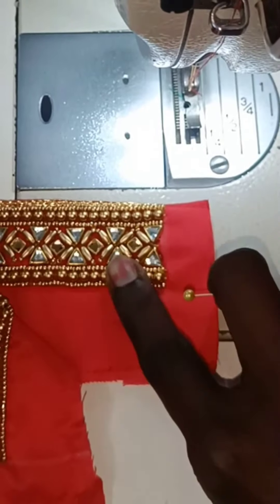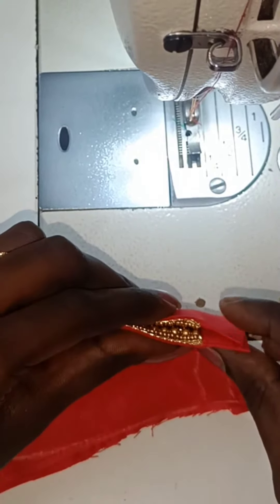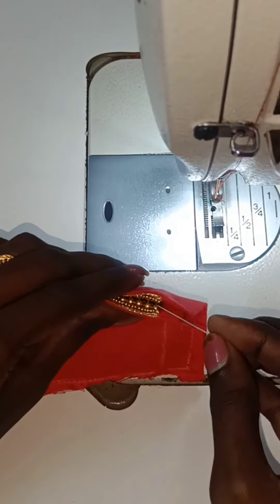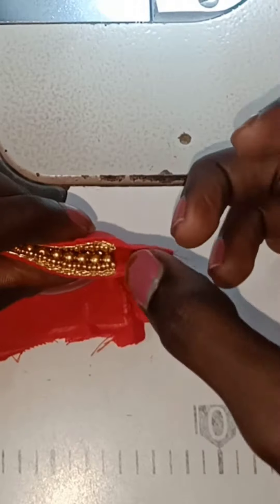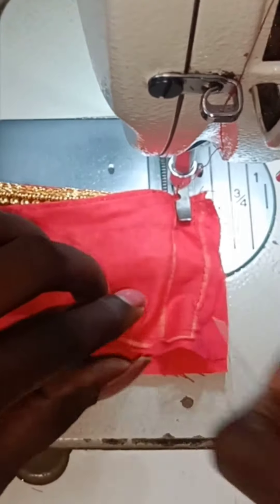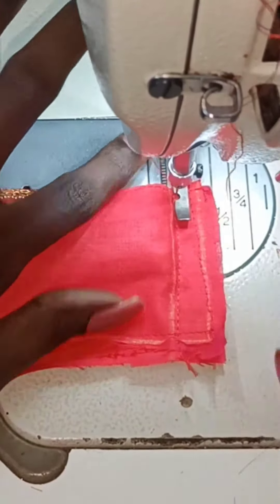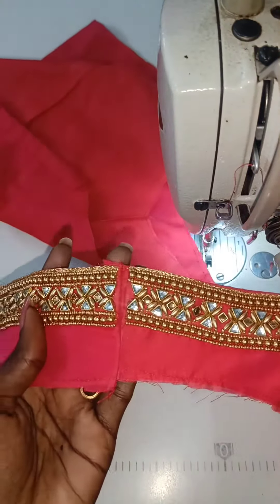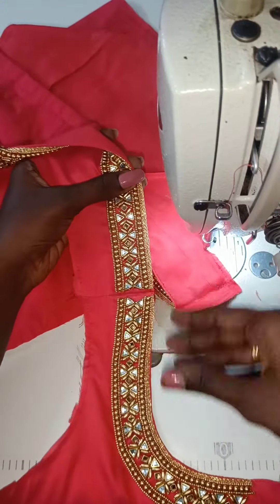how to stitch aari work blouse shoulder easy method